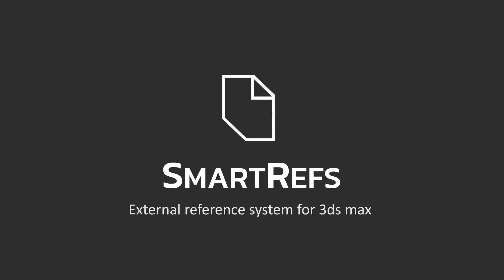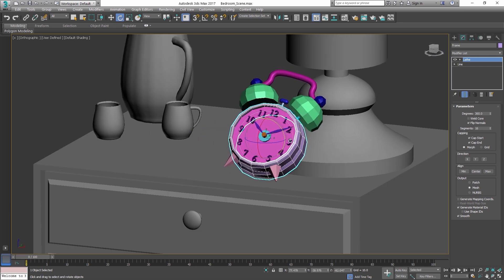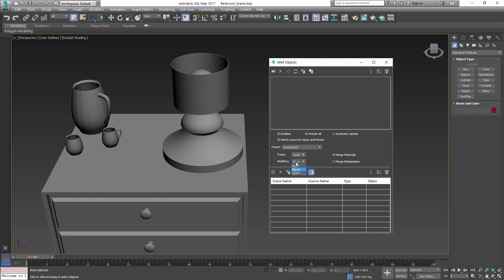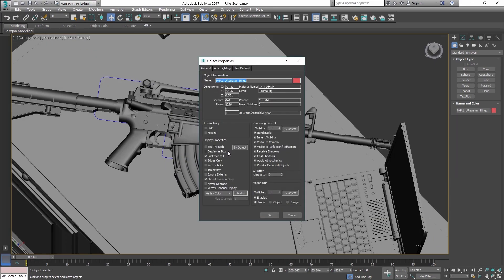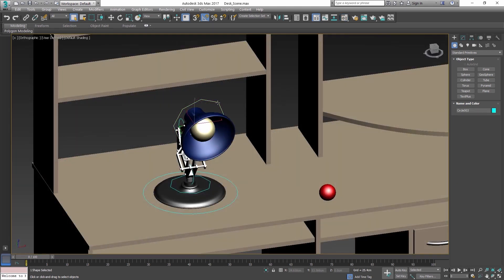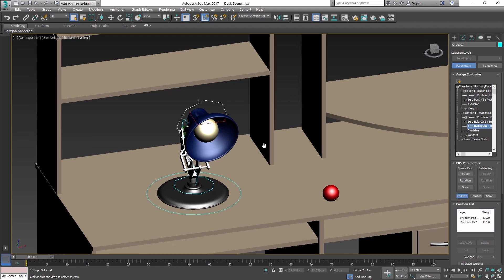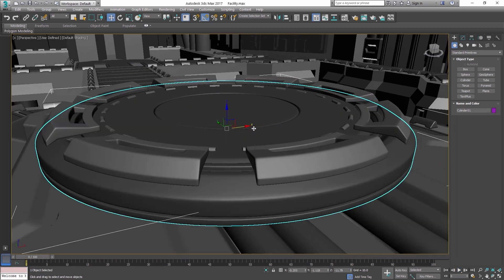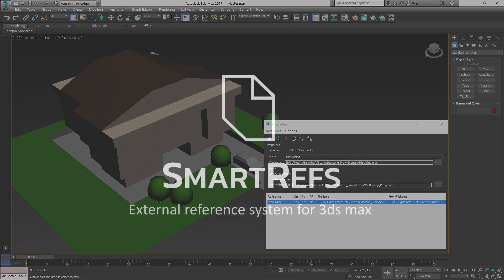SmartRefs vs XRefs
In this video Felix Joleanes, lead developer of SmartRefs, will show you a comparison between SmartRefs and the conventional reference tools of 3ds max, to see the big advantages of using this new reference system.

Watch the next video of this series in the following link, where you can see how you can reference materials with SmartRefs: